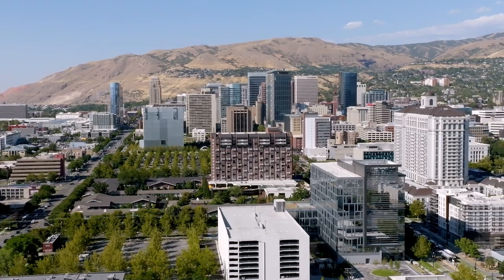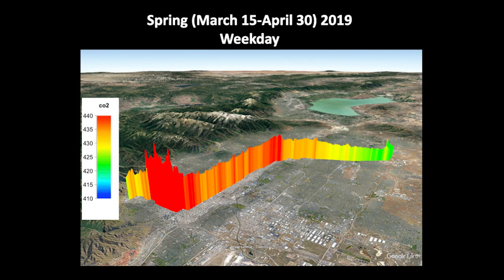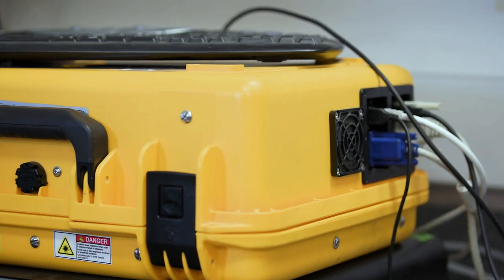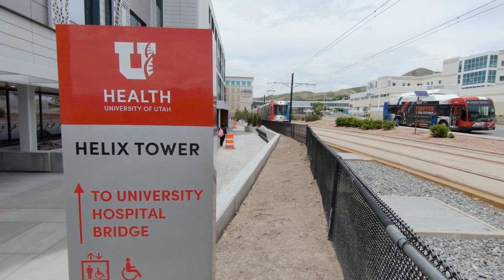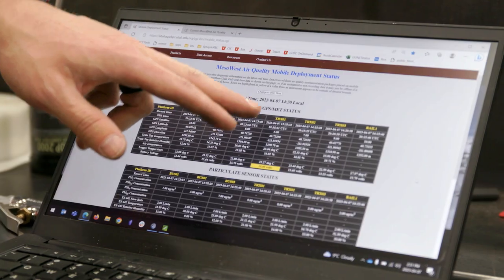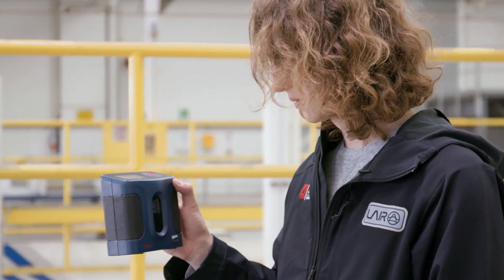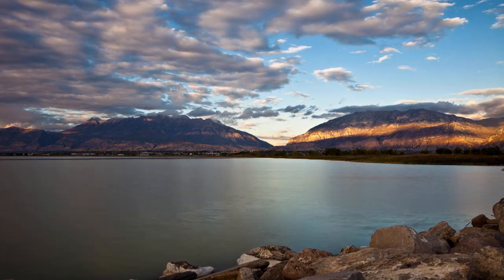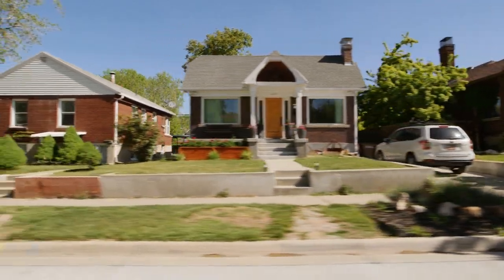SciTech Now: Monitoring Air Quality Along UTA TRAX Lines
Meet the scientists and researchers behind the decades-long air monitoring project in Salt Lake City, Utah, and discover how a partnership with Utah Transit Authority has enabled some of the best air quality measurements in the world.